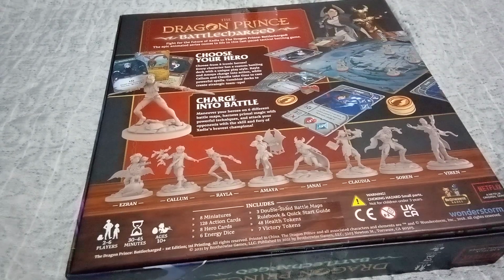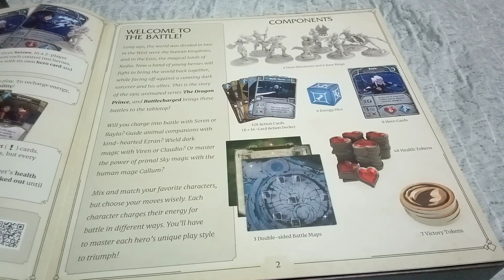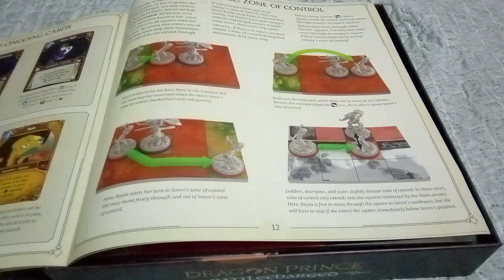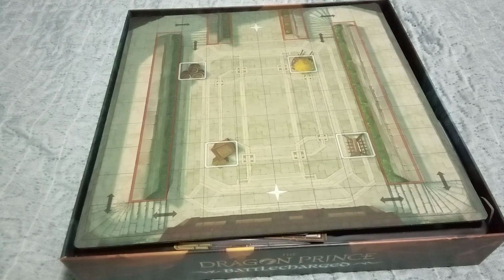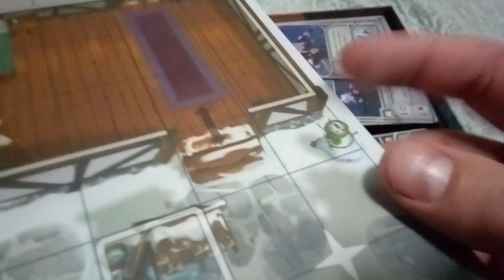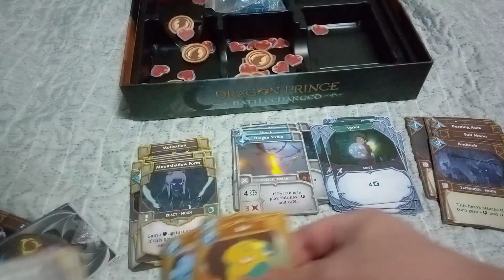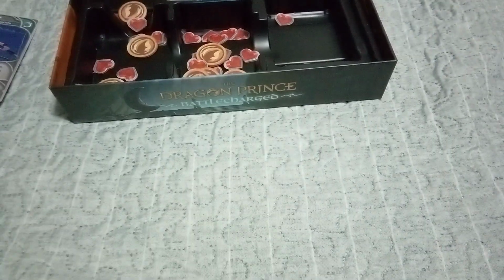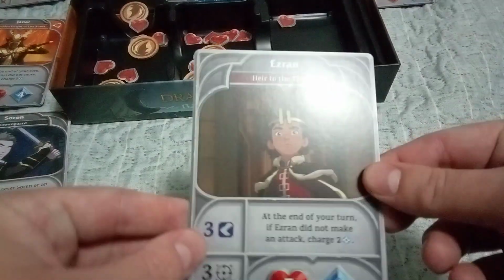Dragon Prince Battle Charged Board game